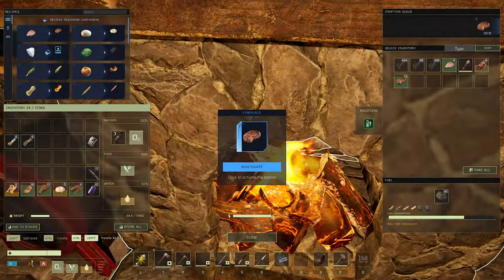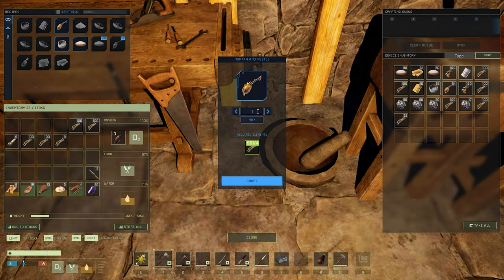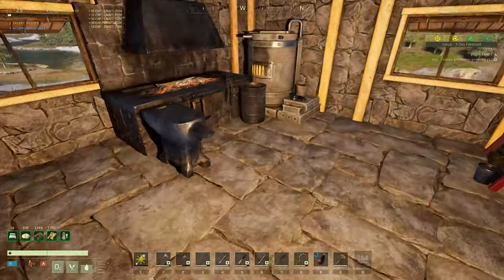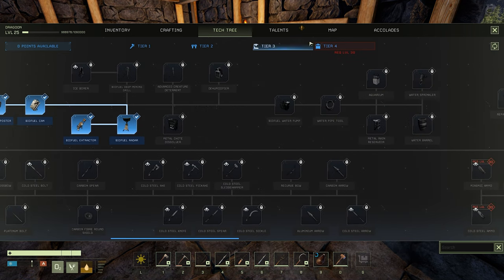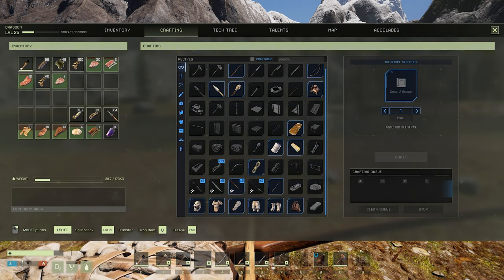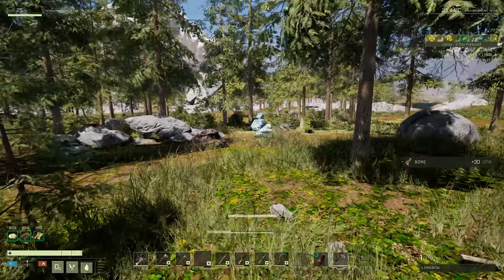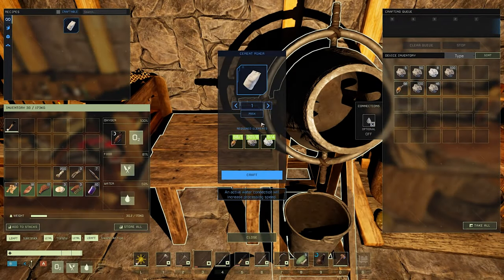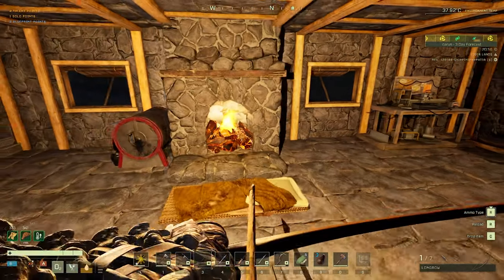Icarus: Crafting a Biofuel Deep Vein Miner! Experience Harvesting | Let's Play Part 22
We need to quickly gain some levels so we can unlock the Biofuel Deep Vein Miner before we run out of iron. The iron will be needed to build up our base defences and expand our base. Let's hunt.